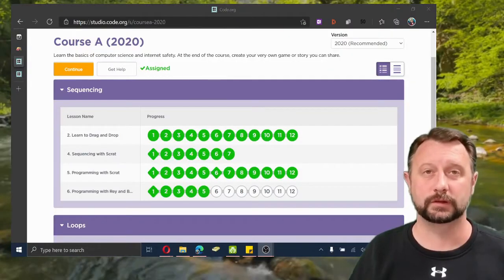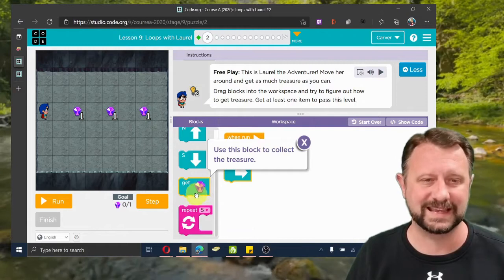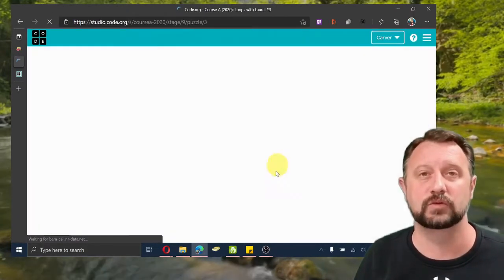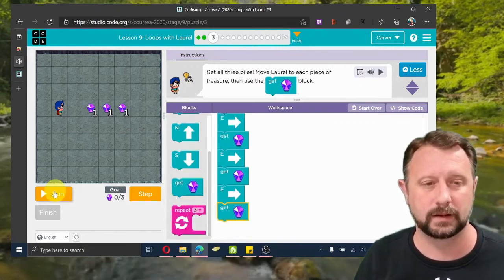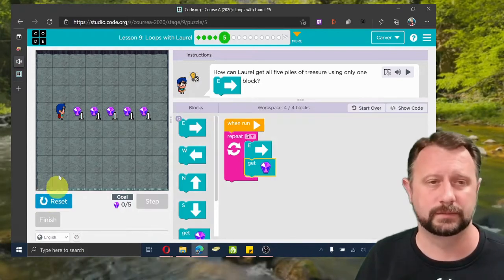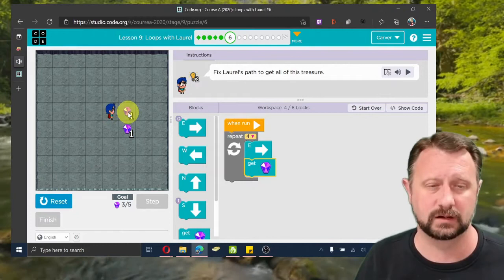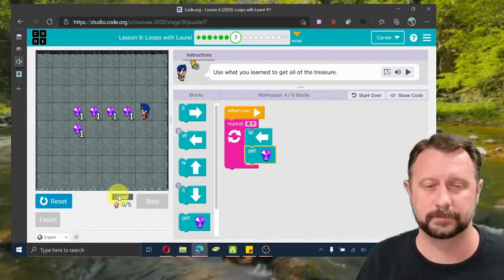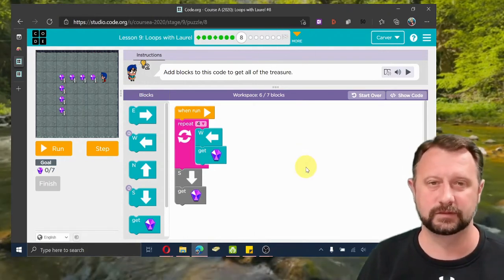Week 8 Semester 2 - Kindergarten